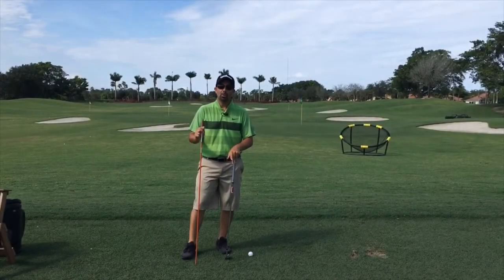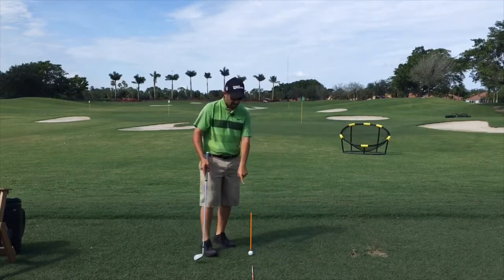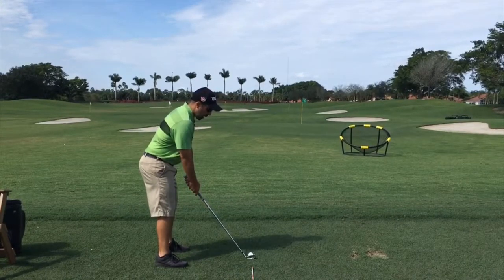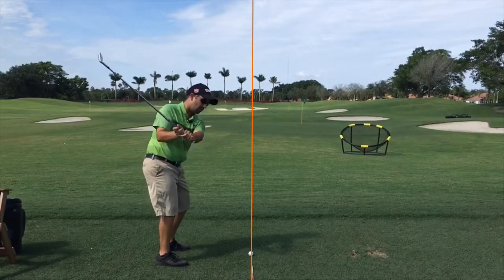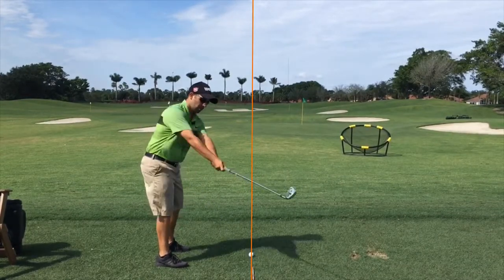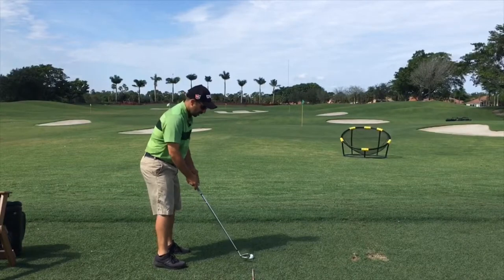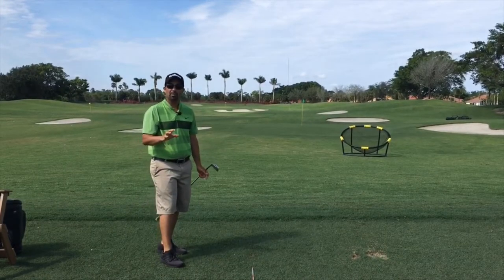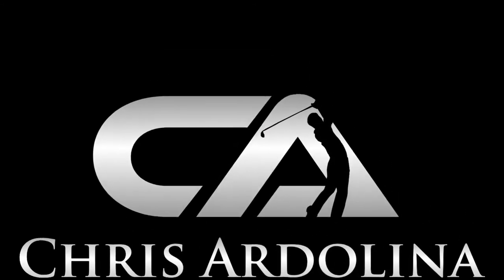Swing from the inside